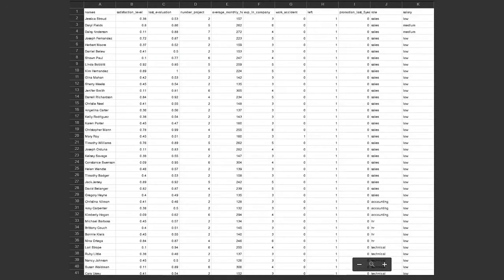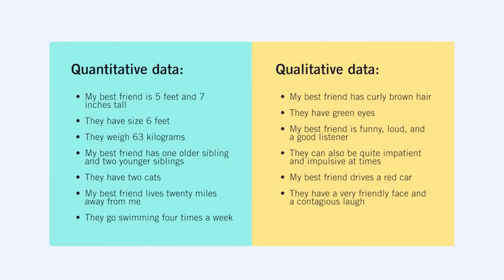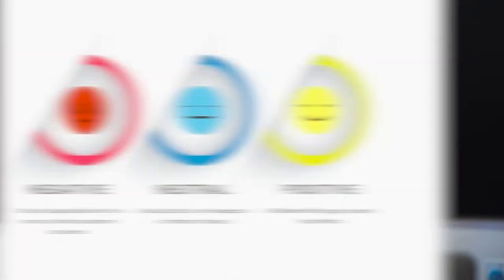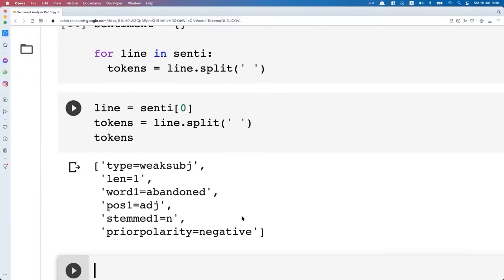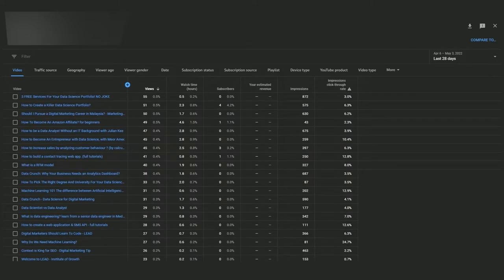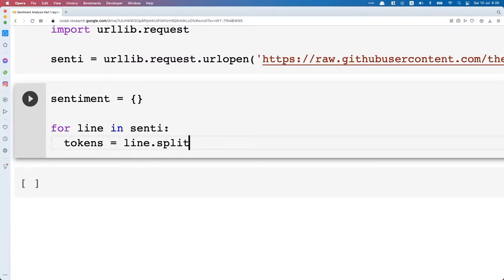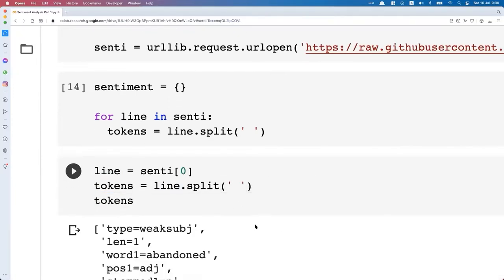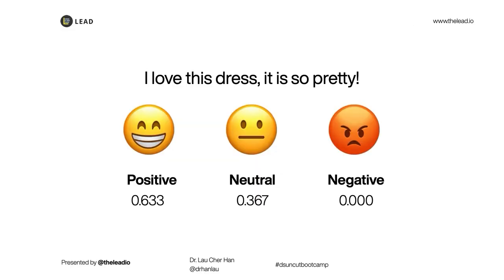Data Crunch: How to Get a Data Science Job in Malaysia?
The real reason someone would want to learn Data Science is to get a job. So, let's back to basics and discuss the best ways to get hired as a Data Scientist in Malaysia.

0:00 Intro
0:42 — How can you add value to your analytical work?
2:03 — What is the difference between quantitative and qualitative data?
3:47 — What is the importance of qualitative data?
6:27 — How can you automate your data extractions
8:31 — Do you need to know programming in data science?
10:09 — Students who became data scientists without programming skills.
12:21 — What is the best industry to become a data scientist?
15:13 — What is the easiest way to become a data scientist?
16:36 — 3 Tips to learn data science faster
19:15 Outro

Do companies only hire data scientists with experience? What are your chances as someone new?

Here's a guide to help you get a data science job - revealing the types of questions asked by interviewers and how to nail the interview following our job interview framework, insights, and secrets

To get started in Data Science, you need technical skills, hands-on experience, and the ability to think logically. Data Science Uncut Bootcamp is a proven 30-day journey that will allow you to build all of those skills quickly: